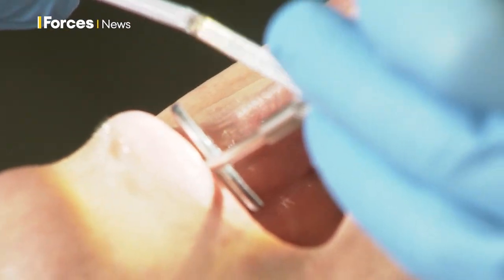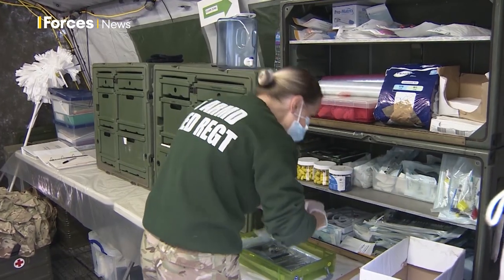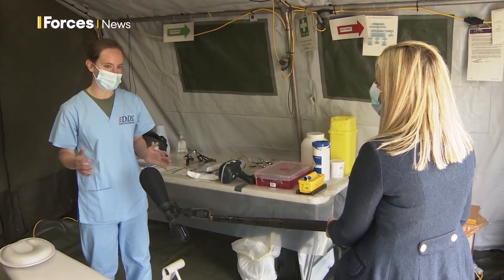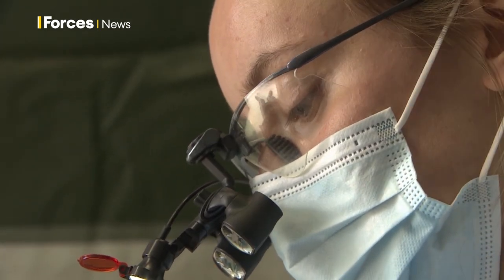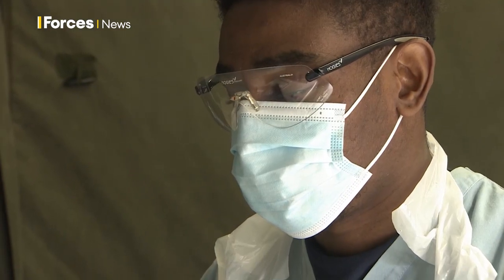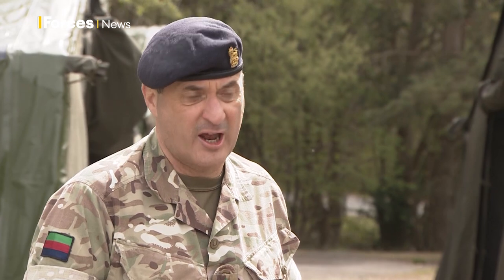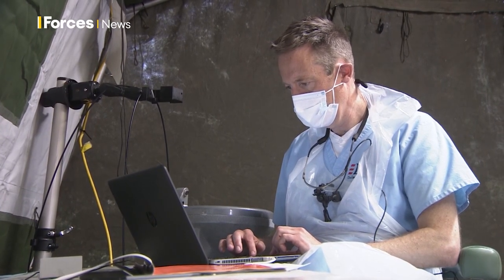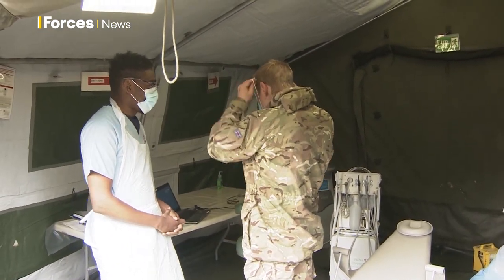🦷 Royal Army DENTAL CORPS Deploy MOBILE TEAMS 🦷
Mobile teams from the Royal Army Dental Corps have been deployed to combat falling levels of oral health among troops following the COVID-19 pandemic.

Because of reduced access to dentistry during the pandemic, the British Army’s dental fitness has dropped by about 50%, meaning some personnel is at increased risk of developing problems.